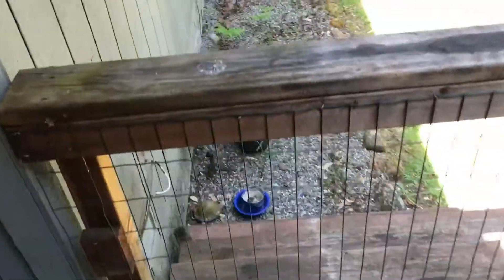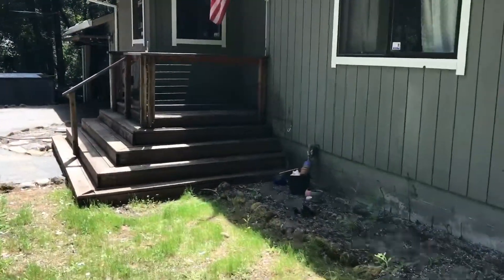Sunday Cast Iron Bench and Deck Projects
Doing some projects around the house